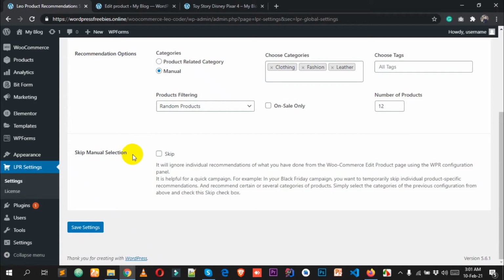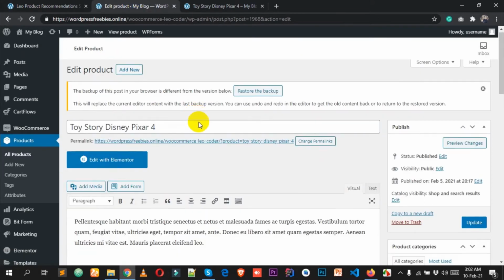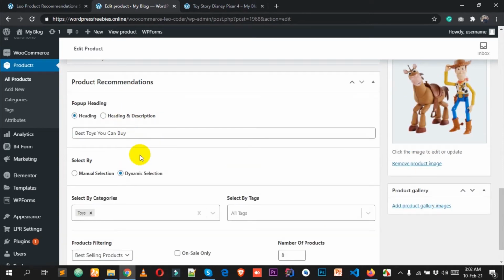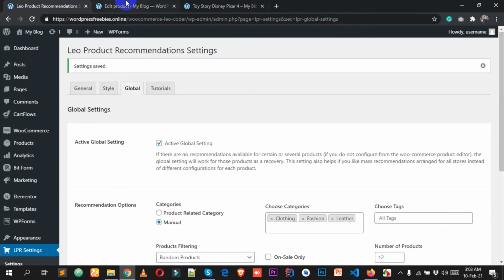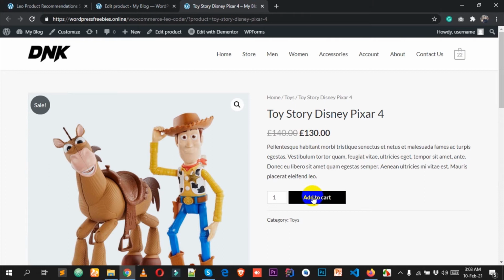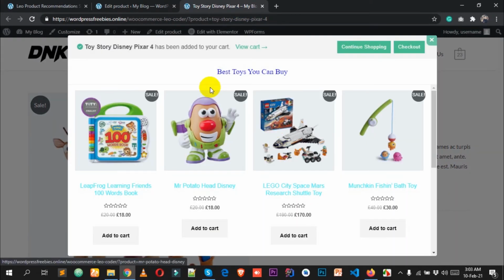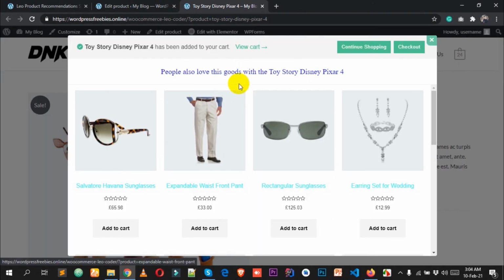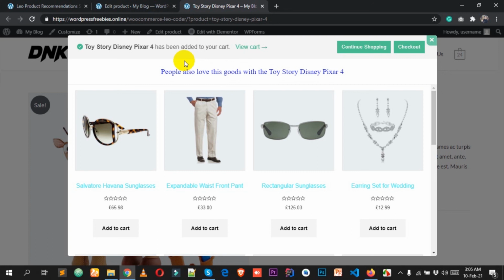Global Settings Skip Manual Selection | Leo Products Recommendations For Woocommerce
If you like to ignore local settings and force to follow global settings for all products, check this field. It is helpful if you like to pause individual recommendations for campaigning purposes to promote specific products on various occasions.